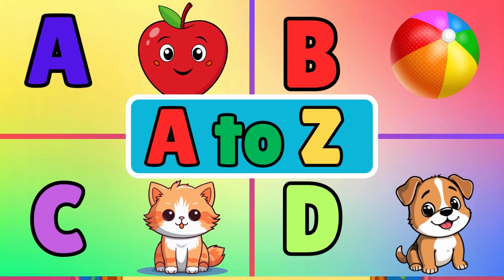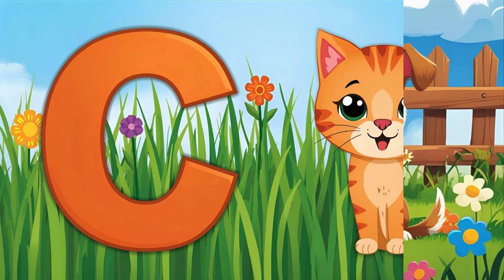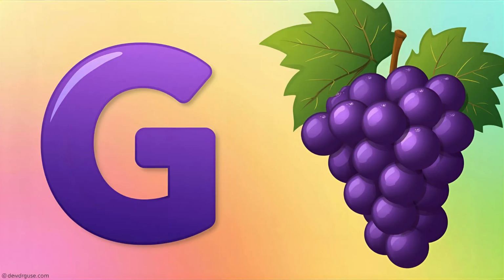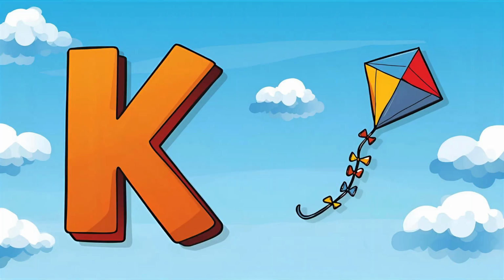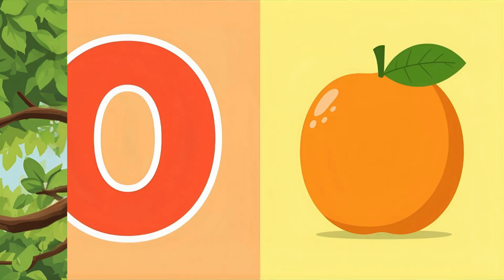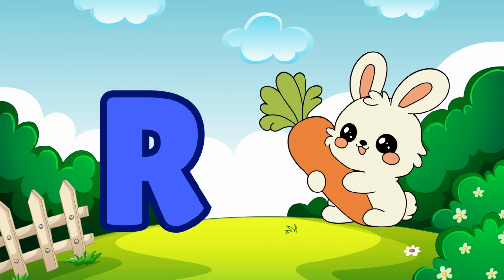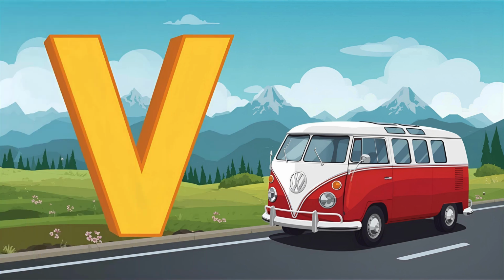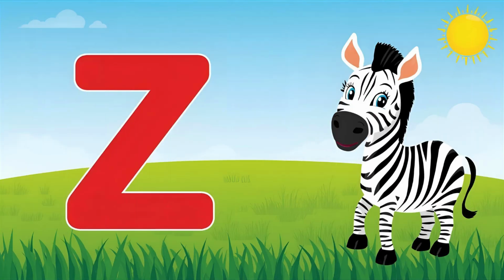A to Z with Words | Learn Alphabet with Pictures for Kids | ABC Learning Video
Welcome to our fun and colorful learning video for kids! 🌈 In this video, we will learn the English alphabet A to Z with words and pictures. Each letter comes with a simple word and a cute cartoon image to help kids recognize and remember letters easily.

Your child will enjoy learning A for Apple, B for Ball, C for Cat, D for Dog, and many more exciting words from A to Z! This video is perfect for toddlers, preschoolers, and kindergarten kids who are starting to learn English alphabets.

✅ Learn all 26 letters from A to Z
✅ Each letter with a word and picture
✅ Colorful, engaging visuals for kids
✅ Easy-to-follow voice narration

📌 Why this video is useful for kids?
✔ Improves letter recognition
✔ Builds vocabulary
✔ Makes learning fun with bright images and sounds

👉 Watch till the end and practice saying the letters aloud with us!

✅ Keywords (for title, description & tags):

A to Z with words

A to Z words for children

Alphabet with pictures

A to Z learning for toddlers

Phonics A to Z for preschool

Alphabet words for kindergarten

ABC for beginners

Alphabet learning with objects